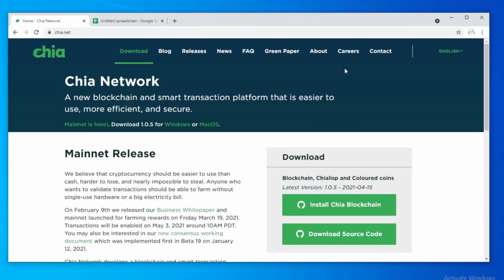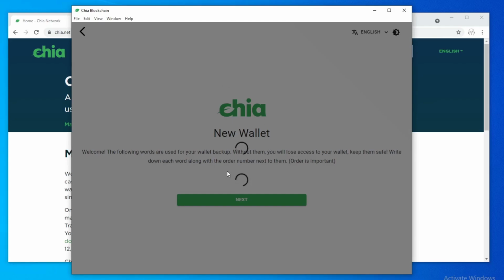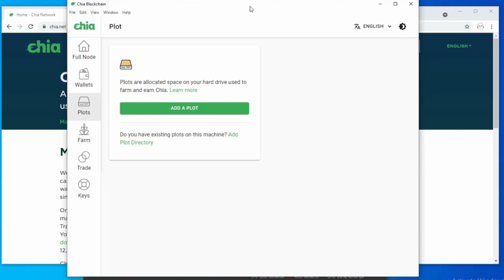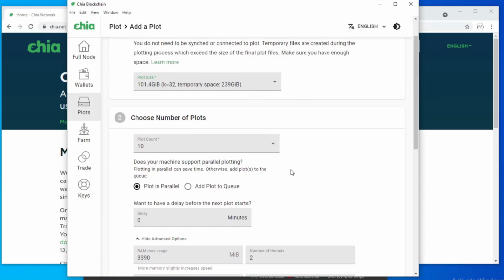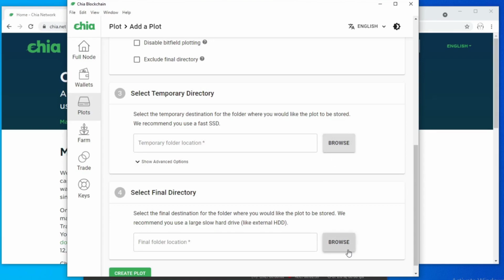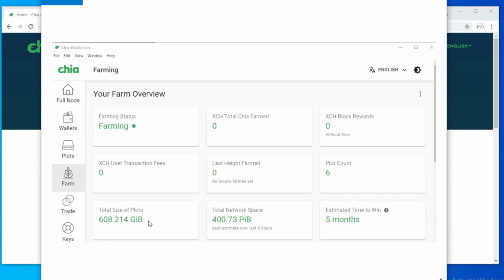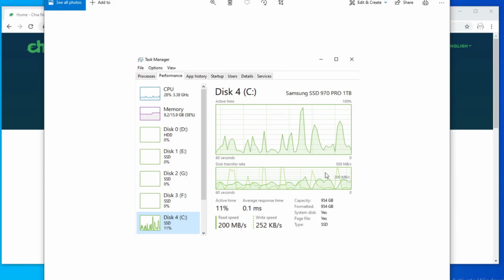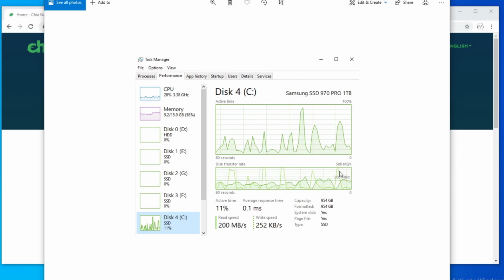How to mine Chia. Is NVMe MLC SSD the answer to best plotting times?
Chia network is a popular new coin.  I want to see if a good workstation SSD helps with best plotting times.

Setup up:
Ryzen 7 2700
16GB Ram
Samsung 970 pro 1TB

00:00 Intro
00:30 How to mine Chia
05:28 How long to solve a block?
05:55 My setup/plotting SSD
08:52 TBW, how damaging to your SSD